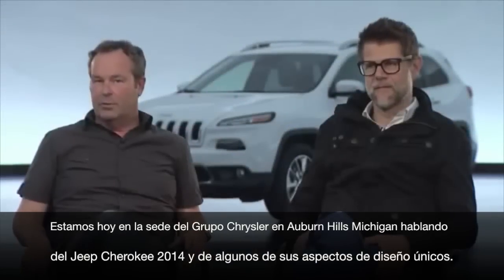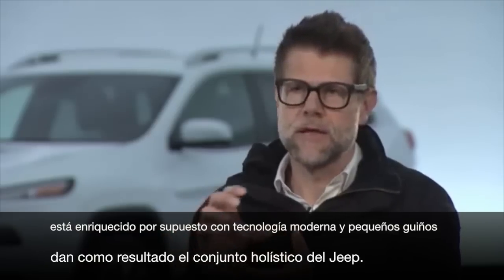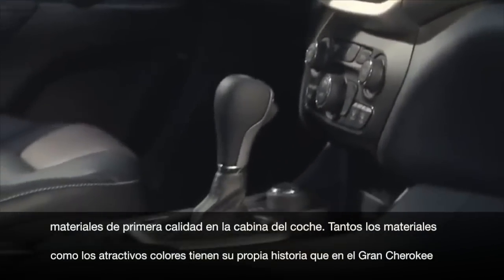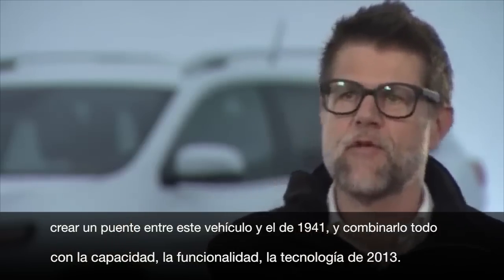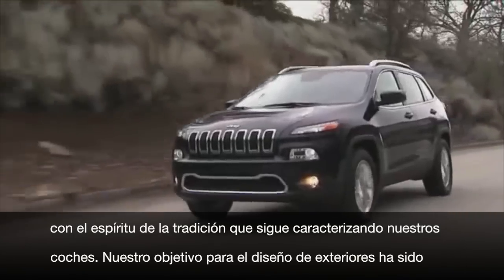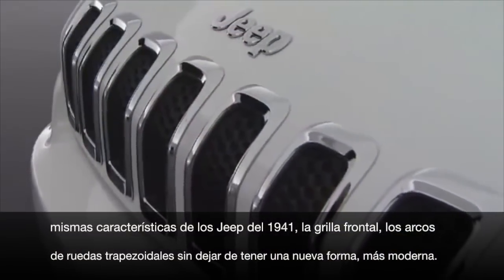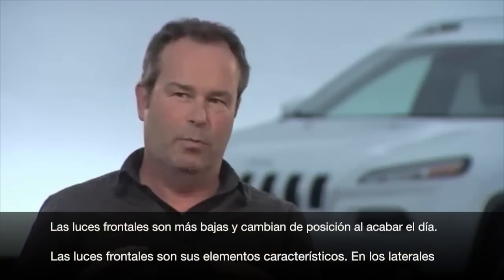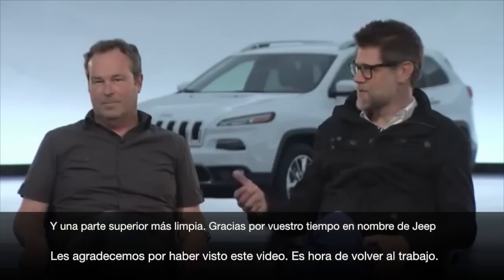Jeep | Jeep Cherokee - De la idea a la carretera (1 de 4)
Klaus Busse y Mark Allen nos muestran la inspiración detrás del diseño y la creación del nuevo Jeep Cherokee.